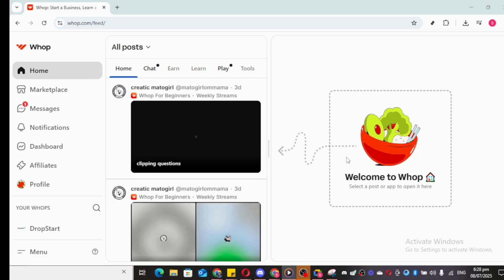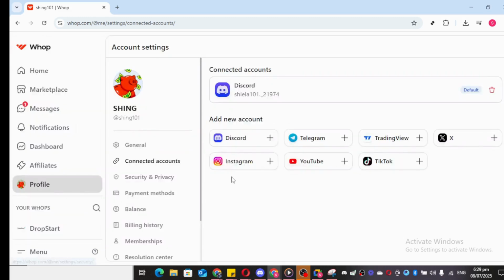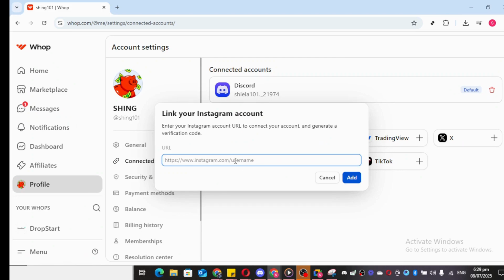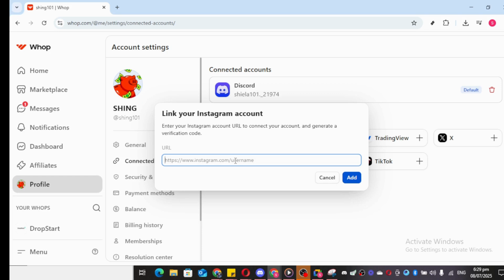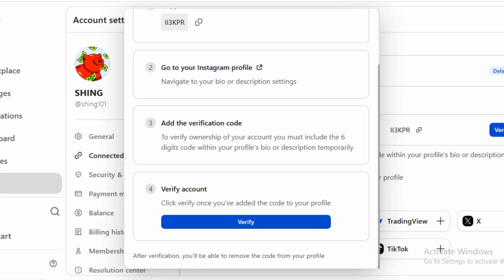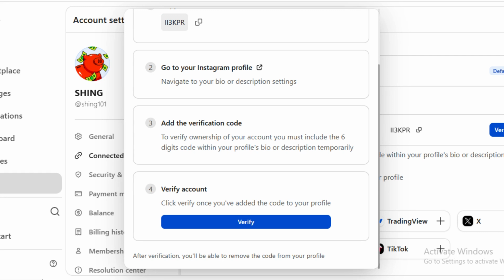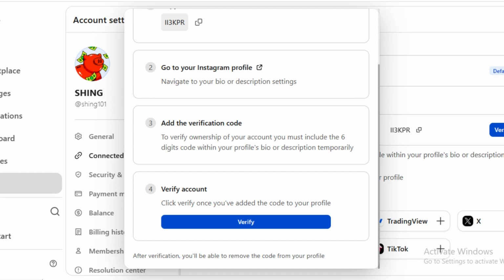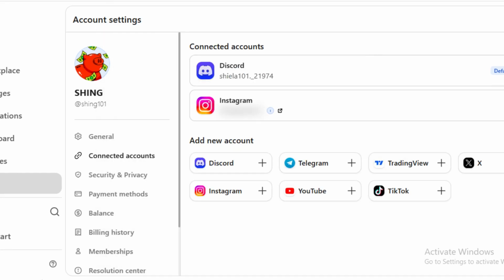How To Verify Your Instagram Account On Whop Quick Guide